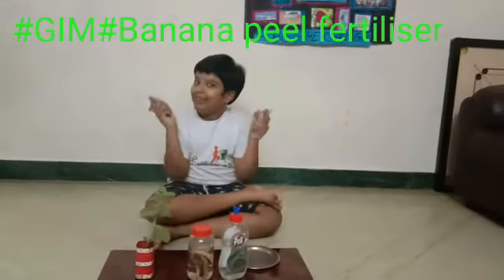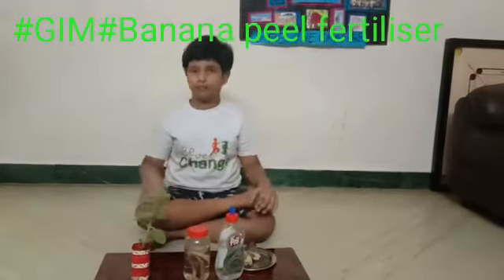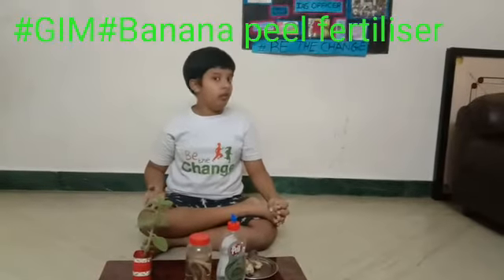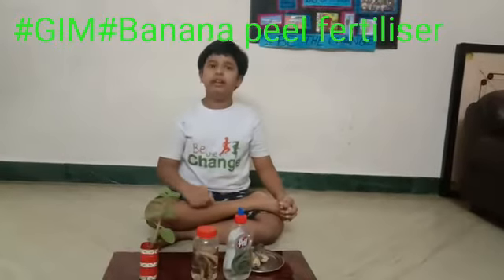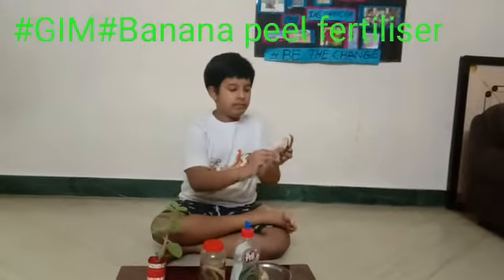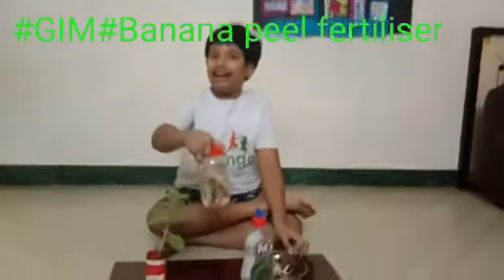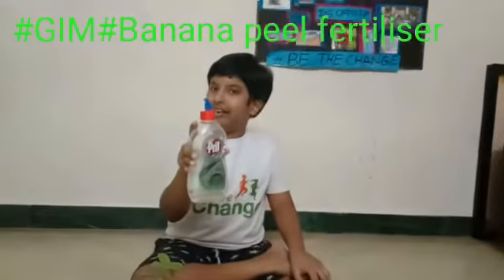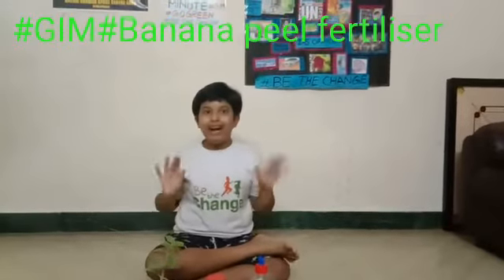Green In Minute (GIM): Sai makes a home made banana peel fertiliser